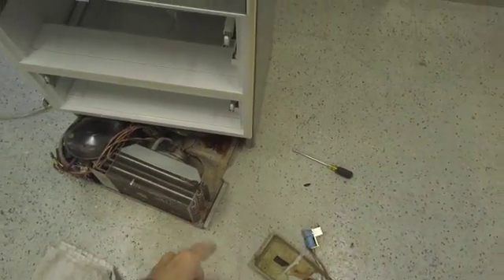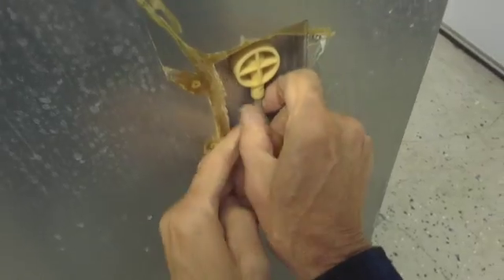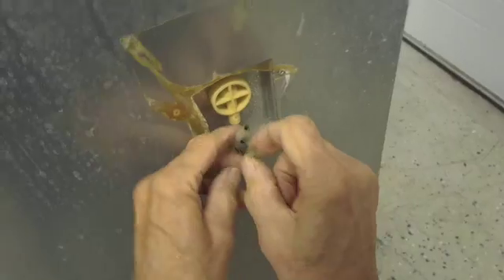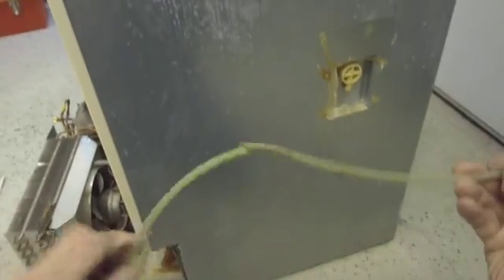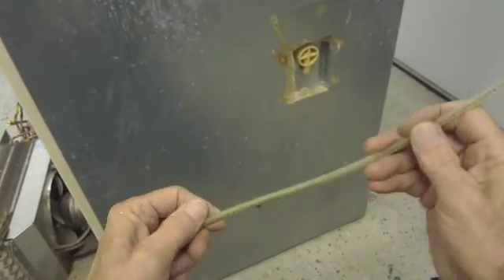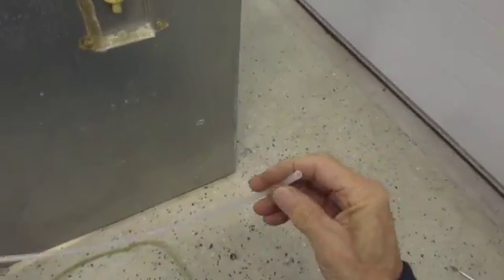Sub-Zero 700TCI-2 broken ice maker water line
Removing and replacing a broken ice maker water line on a Sub-Zero model 700TCI-2